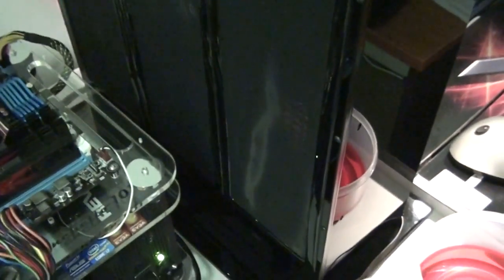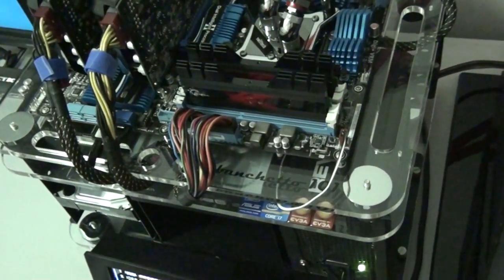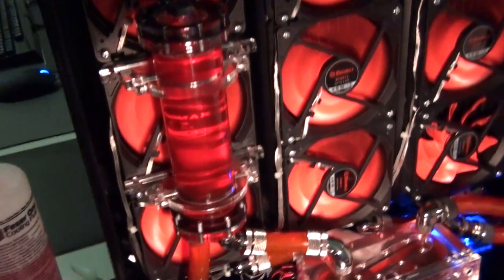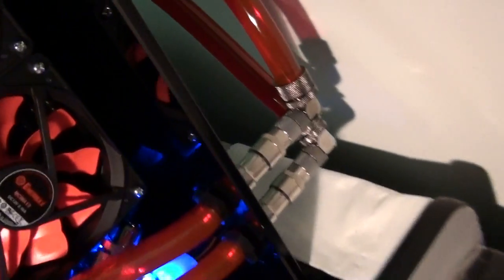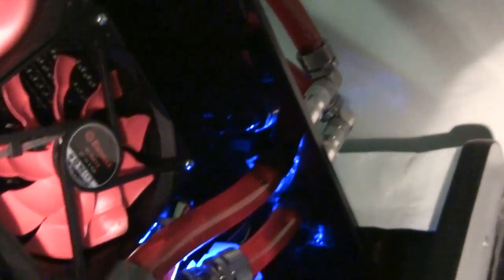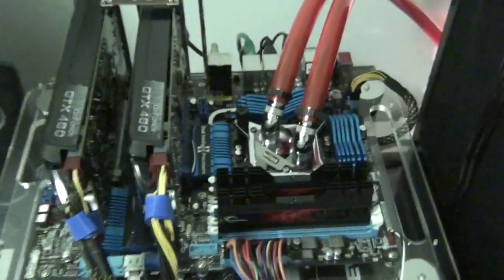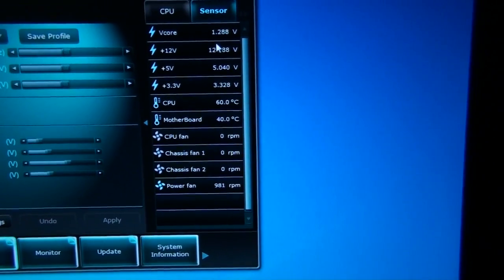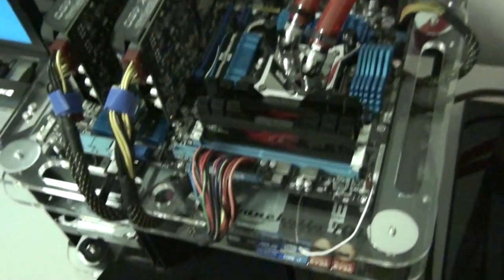Danger Den Waterbox Cooling Core i7 2600K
In this video I have just finished building my Danger Den Triple Radiator Waterbox and have it up and running cooling my Sandybridge test bed. I have a good look at the whole setup. Im still getting the air out of the loop. The CPU is running at 4.6Ghz @ 1.3v and at 100% load its topping out at 68 degrees celsius. My ambient temperature is approximately 30 degrees celsius. I am going to attempt up to and over 5Ghz with this configuration. Here is a video of the Waterbox under contruction